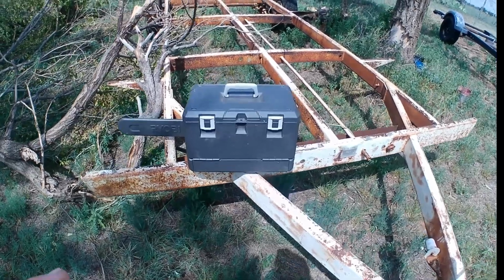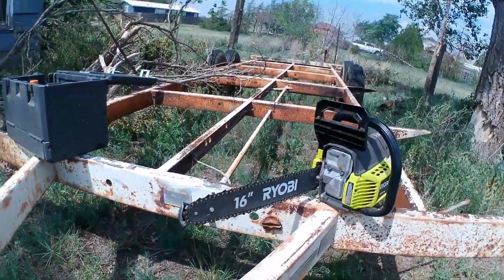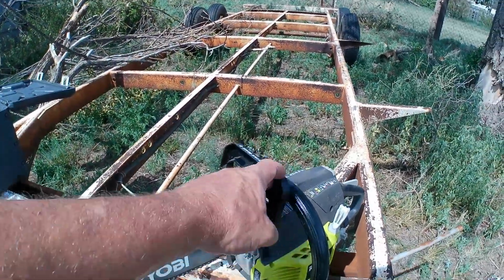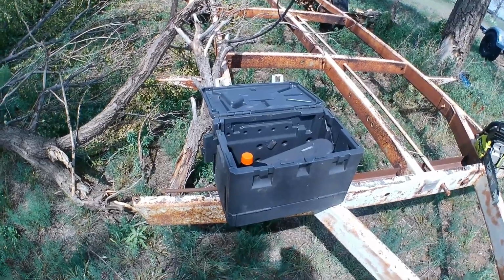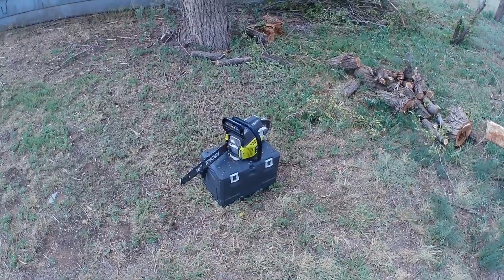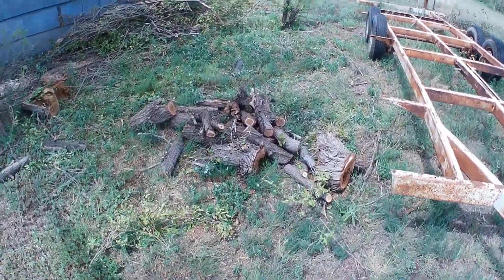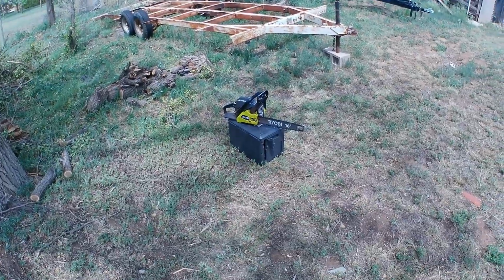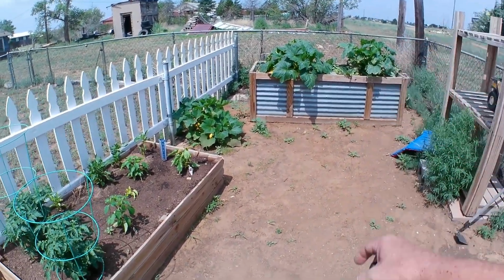ROYBI CHAINSAW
My personal opinions and review on this gas powered chainsaw.